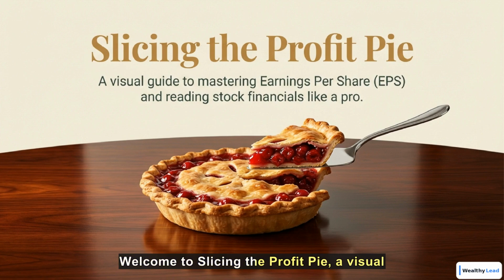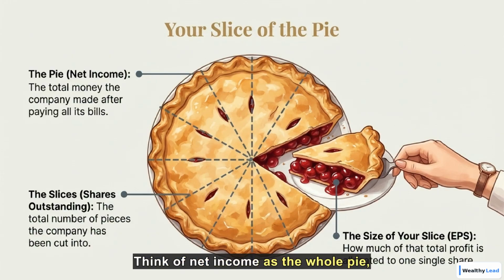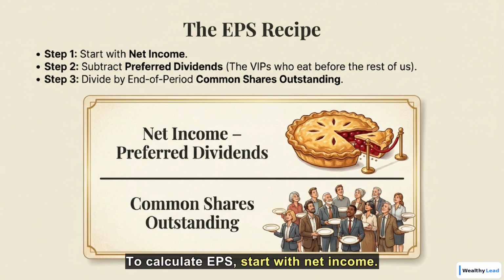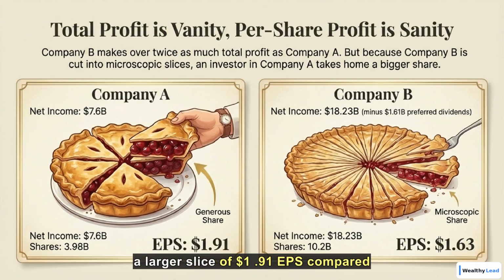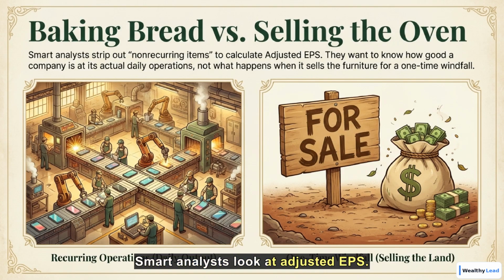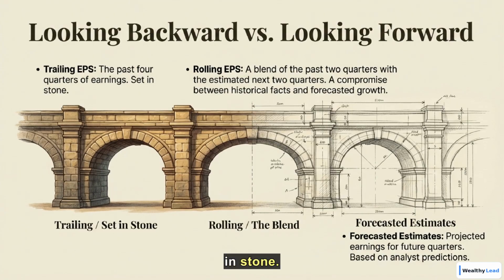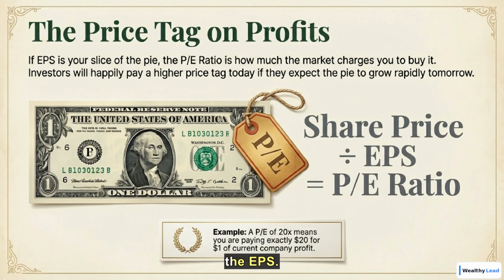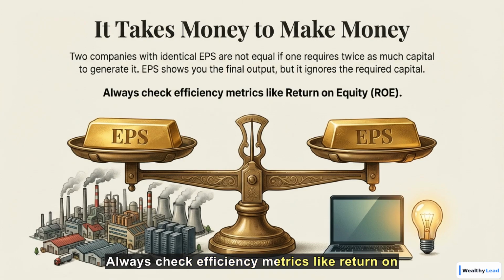What is EPS? | Finance in 5 Minutes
EPS (Earnings Per Share) is the single most important metric that tells you how much profit a company earns for each share of its stock. In this episode of Finance in 5 Minutes: Money Terms Explained, we break down EPS using a simple pie analogy so you can read stock financials like a pro.

You'll learn how EPS is calculated by taking a company's net income, subtracting preferred dividends, and dividing by shares outstanding. We reveal why total profit can be misleading — a company earning less total profit can actually deliver more value per share than a larger competitor. The video covers the critical difference between basic EPS and diluted EPS, which accounts for potential shares from stock options and debt conversions that can shrink your slice of the profit pie.

We also explore adjusted EPS, which strips out one-time events to show a company's true operational performance, and the three types of EPS timelines: trailing, rolling, and forecasted. You'll discover how the P/E ratio uses EPS to put a price tag on your earnings, and how share buybacks can create an EPS illusion — inflating the number without actually growing profits.

Key takeaways include why you should always use diluted EPS, how to strip out noise with adjusted EPS, and why context matters when comparing companies. Understanding EPS is essential for any investor performing fundamental analysis.

This is part of the Finance in 5 Minutes series, where we explain essential money terms in plain language.